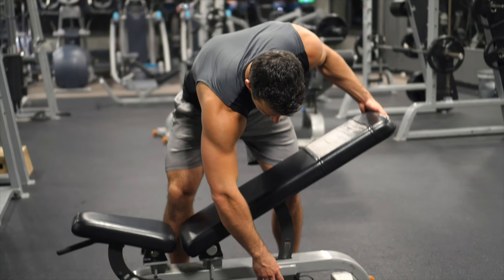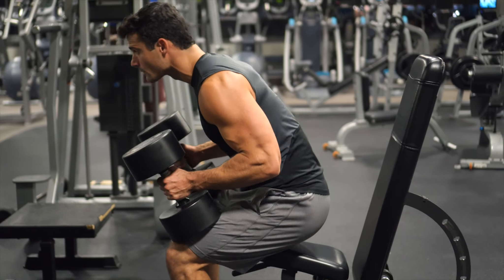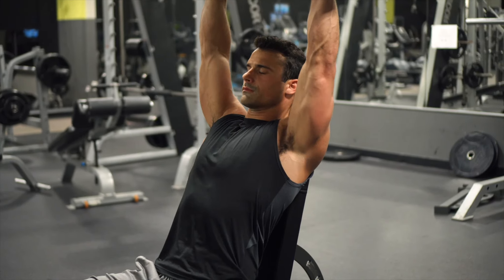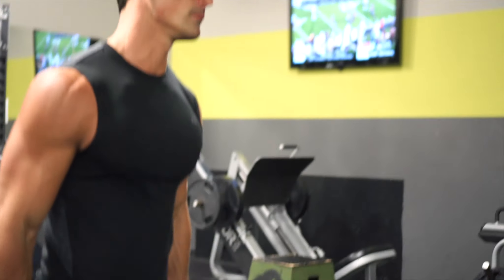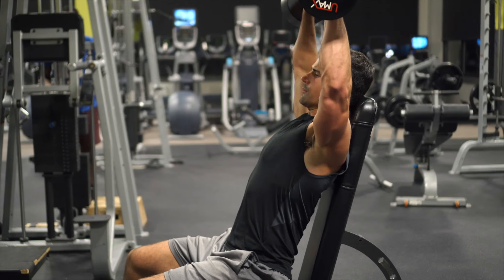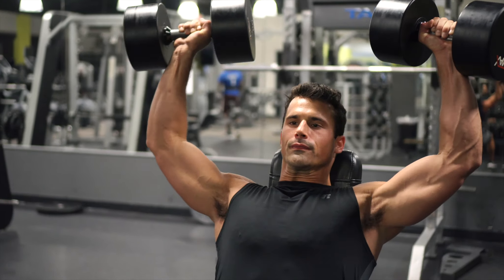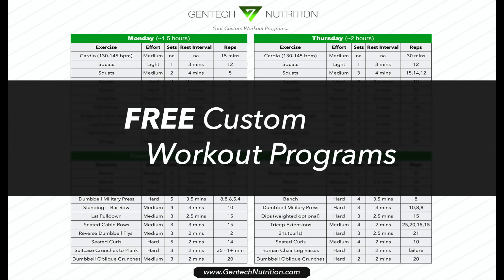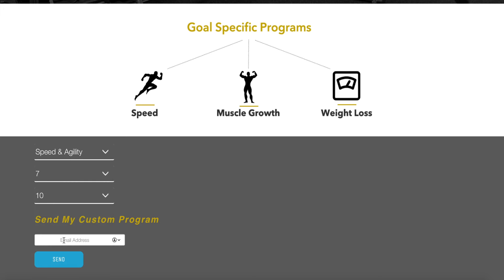How to Do Dumbbell Military Press Without Shoulder Pain [shoulder & tricep exercise]